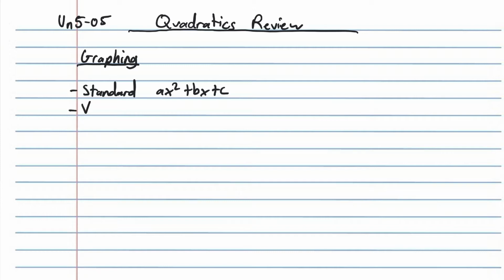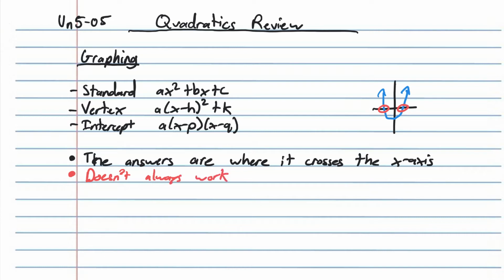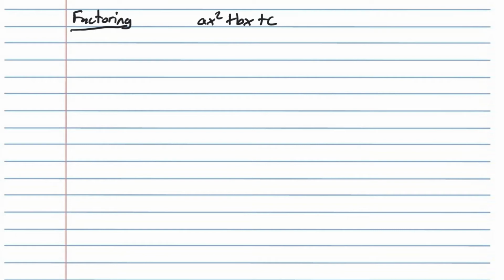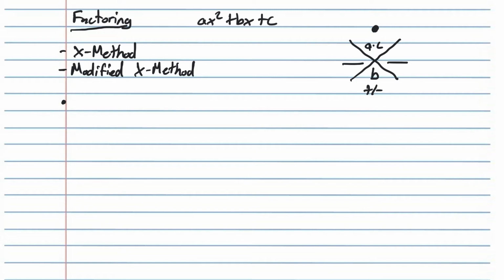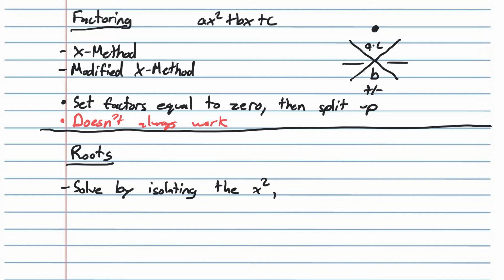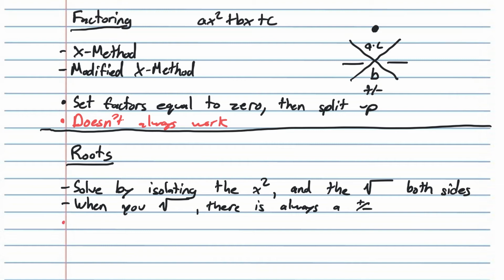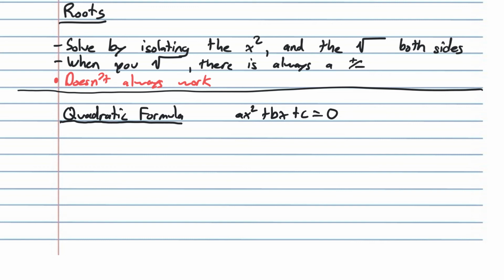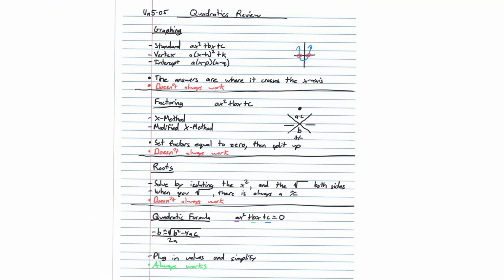AlgB - Un5-05 Quadratics Review.mp4